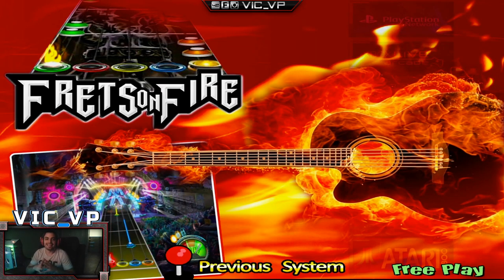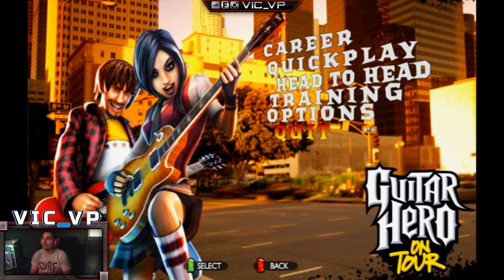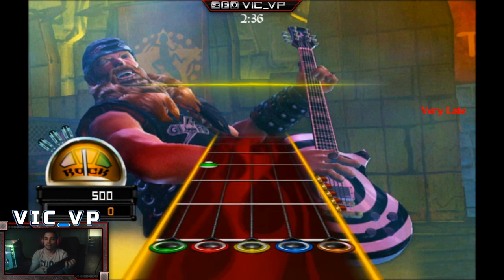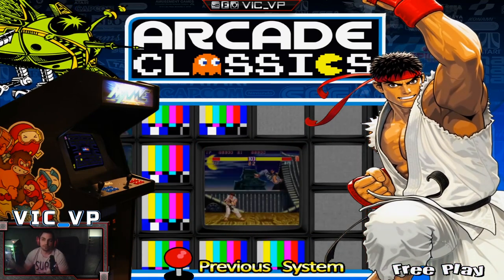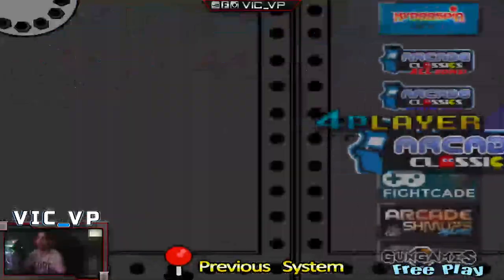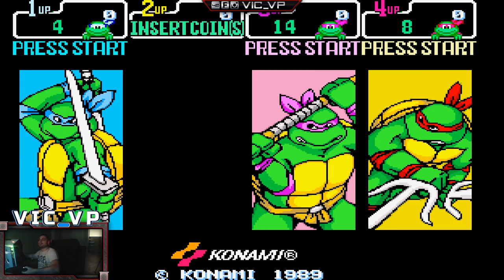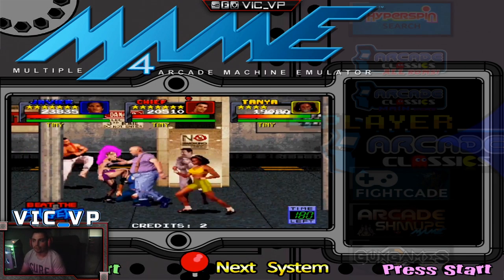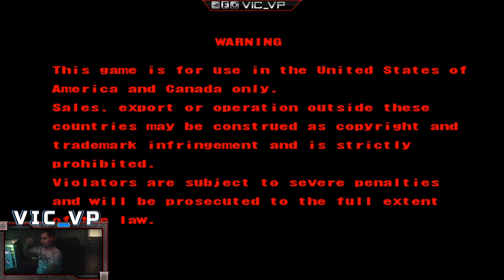Frets on Fire, Mame 4 player and aimtrack utility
00:00 Intro
00:20 Frets On Fire
06:00 Mame Explained why there's 3 wheels
09:40 Mame 4 player
12:38 Aimtrak Utililty - adding a aimtrak gun
14:12 Marvel Vs Capcom 2 arcade emulated !

Fan Mail:
Vic_VP
34-38 38 Street